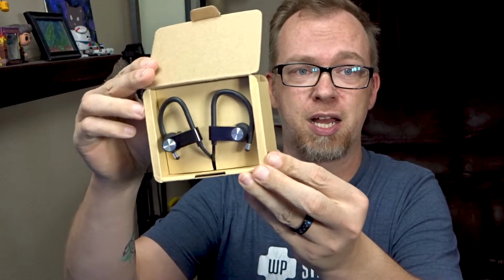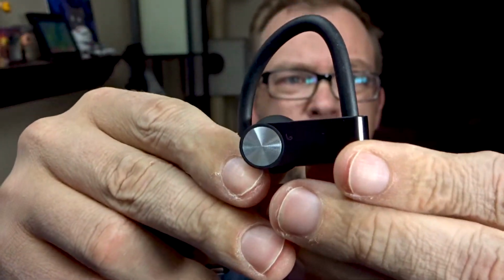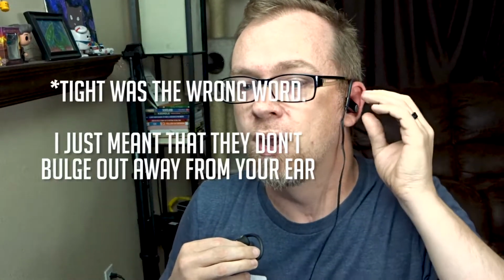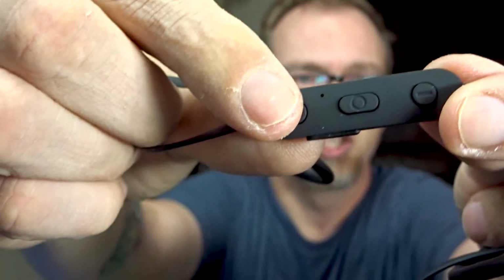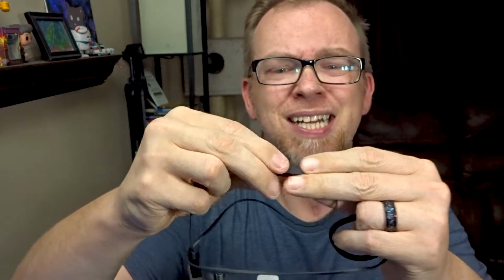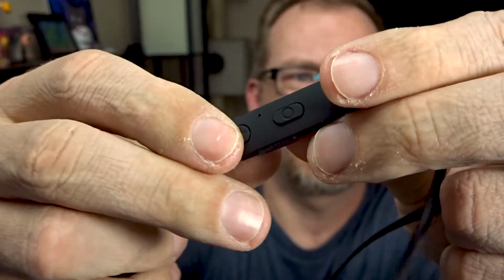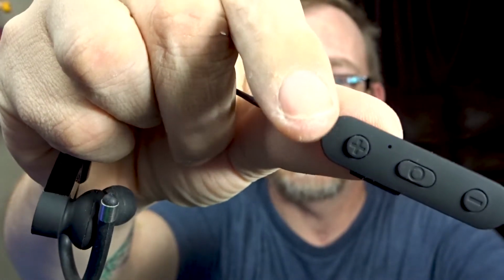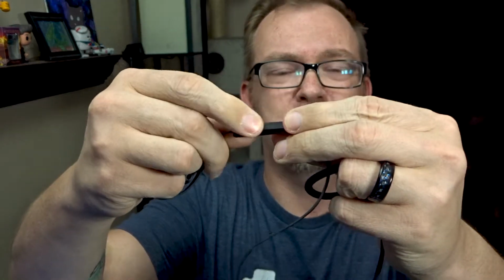Review: Orient Horizon Bluetooth Headphones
I got a pair of these a while back and I'm super glad I did. I'm always looking for good bluetooth headphones and these are about as good as you could want from a pair of in-ear headphones.

The sound signature on them is fairly neutral, which is great because it gives a more accurate representation of the true sound of what you're listening to instead of being forced to listen to something that is super bass-heavy because the manufacturer likes their headphones that way.

The lows, mids, and highs are all very well represented and I didn't notice any distortion of any of them at any listening levels.

Because of the construction of the drivers in them, they can reproduce great bass when the music of movie calls for it without being too over-the-top.

They connected to my phone super easy with no hassle at all.

They are covered in a soft, rubberized coating that makes them pleasant to the touch and you can barely even feel them when you are wearing them as a result of the coating.

The ear pieces help hold the headphones in place when doing activities like working out or running and because of the IPX7 waterproof rating, you can wear them in just about any environment and not worry about them being damaged from sweat or rain.

They charge quickly and have a great talk/standby time!

They come in a simple box with some additional ear pieces and a charging cable, but no carrying case to keep them in when you're not using them.